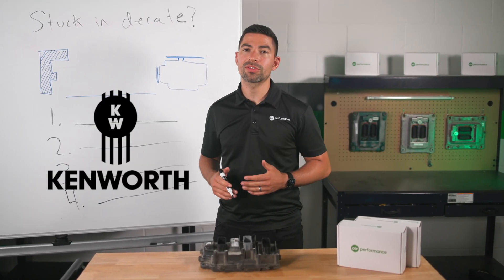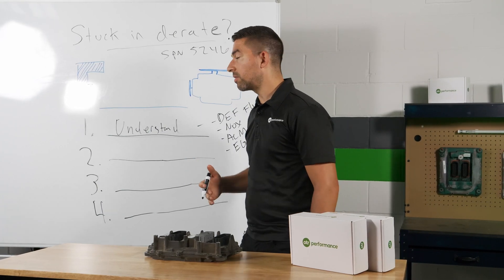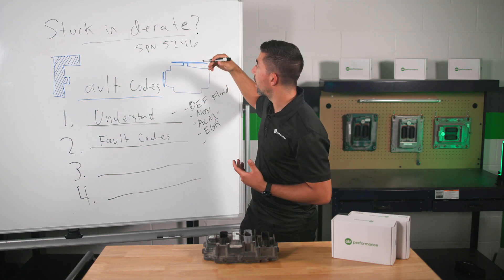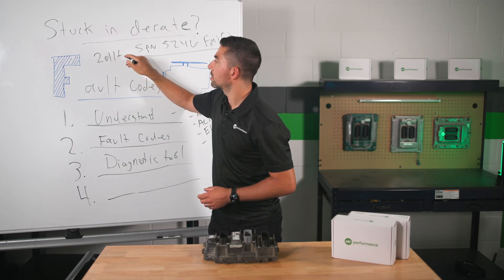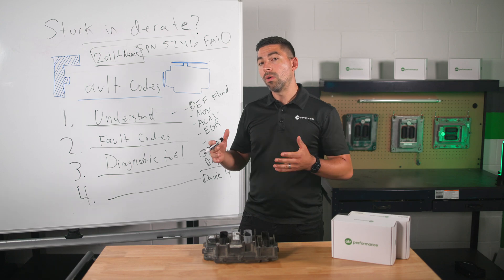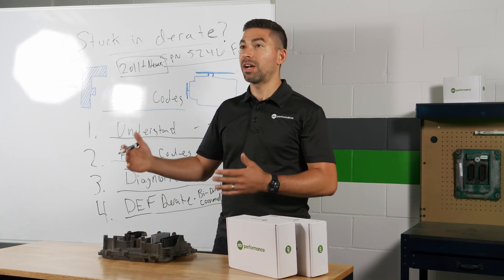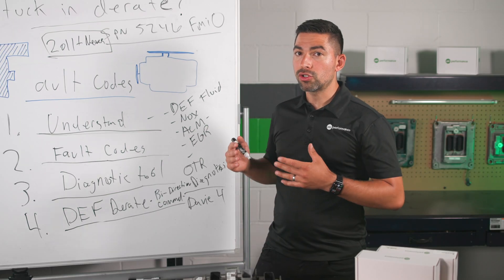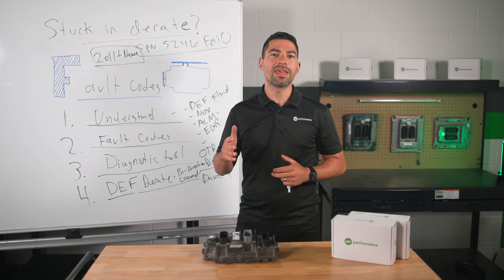4 things to know about limp mode (5MPH DEF DERATE) | Peterbilt or Kenworth with Paccar MX engine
Want to learn more about your truck? Check this out

OTR Diagnostics offers a comprehensive solution to many heavy-duty truck problems of all makes and models. Here's how it works:

Detailed Fault Code Explanation: OTR Diagnostics provides an in-depth understanding of the SPN 5246 fault code, explaining its causes and implications.

Live Data Parameters: The tool offers real-time access to live data, allowing users to monitor engine performance and identify issues quickly.

Step-by-Step Repair Guidance: Users receive step-by-step instructions to diagnose and resolve the fault code, empowering them to perform repairs themselves.

Cloud Storage: All diagnostic data is stored in the cloud, making it accessible anytime and from anywhere, ensuring that users have all the information they need at their fingertips

Timestamp
00:00 Intro
0:19 - SPN 5246 FMI 0
0:25 - Understanding what's going on with your truck
0: 30 - What is an aftertreatment system?
1:11 - Fault codes explained
1:48 - Different diagnostic tools to use
3:20 - DEF Derate Procedure (bi directional commands)
4:10 - Why you go into derate (limp mode)